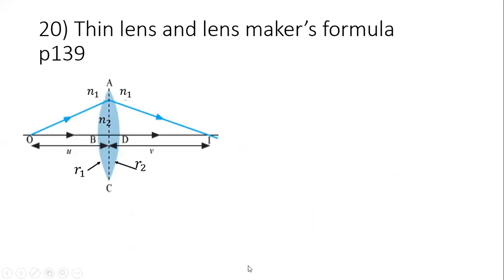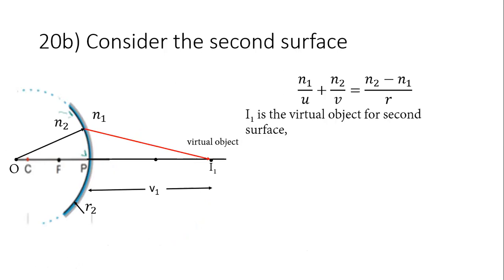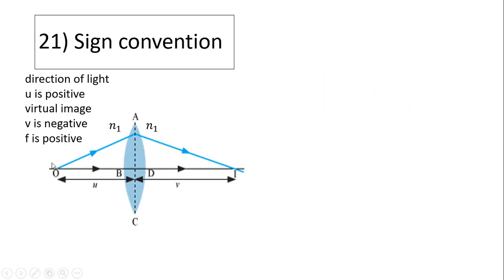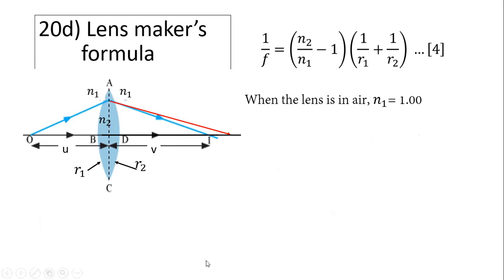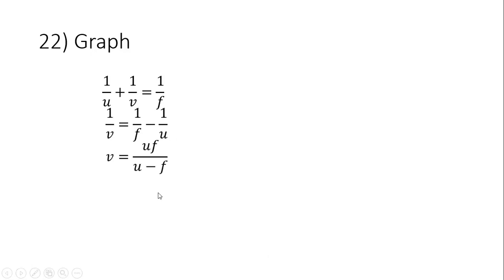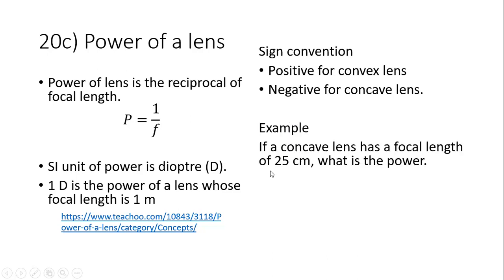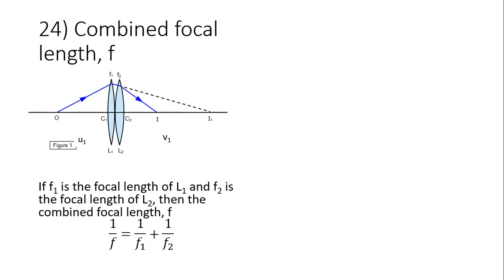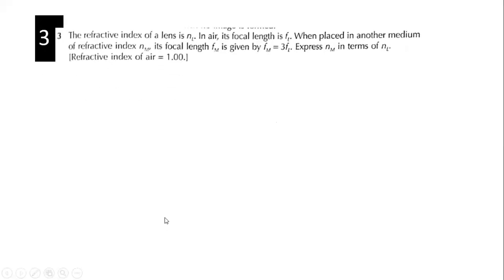22.3 Thin lenses part 2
Physics STPM: 22.3 Thin lenses part 2